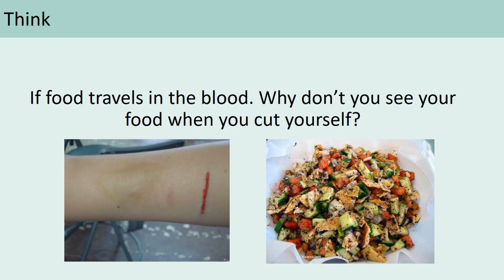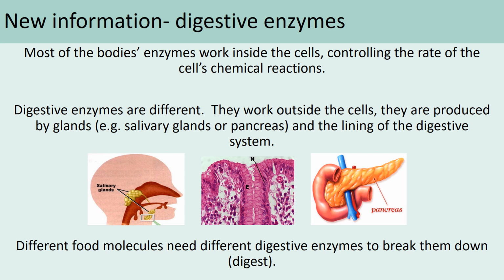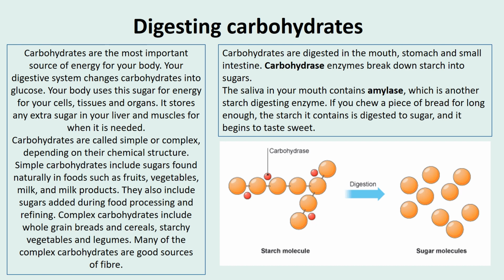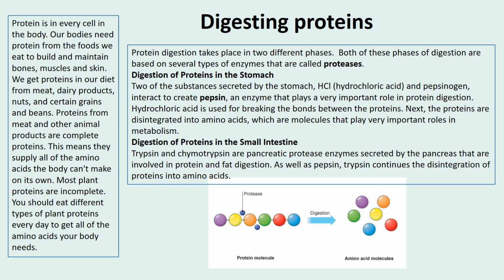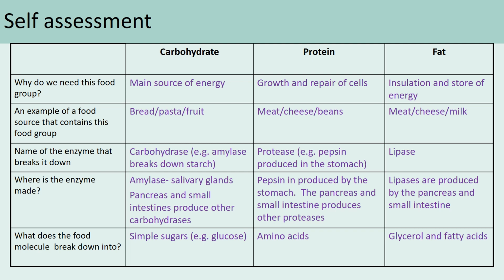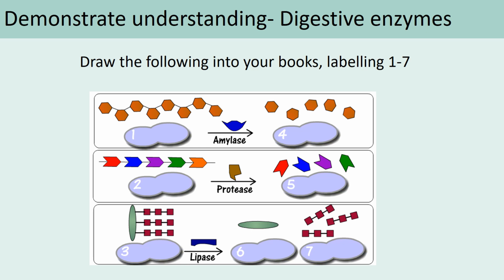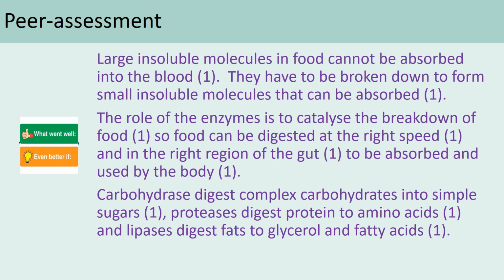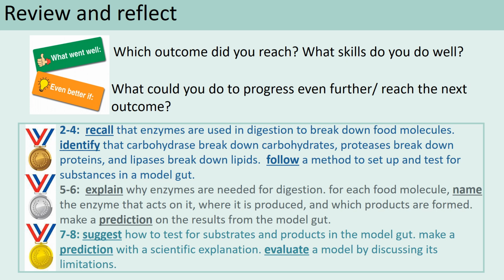Knole Academy | Science | SD Lesson 1 Year 9 | Week 5